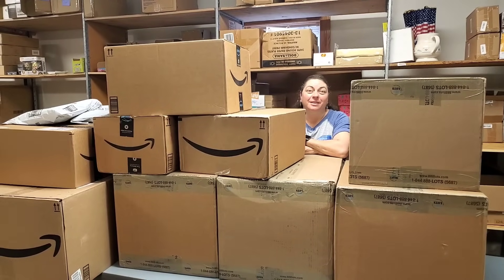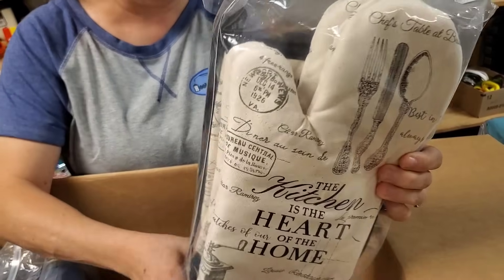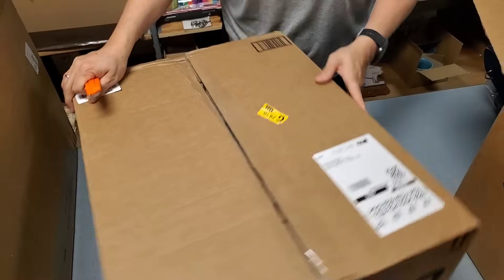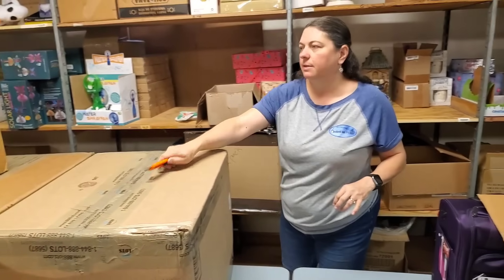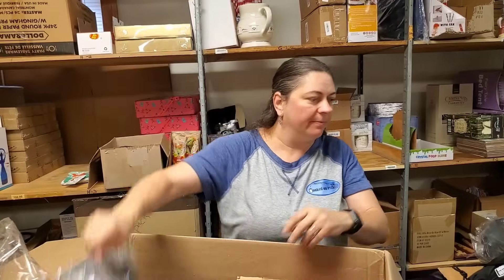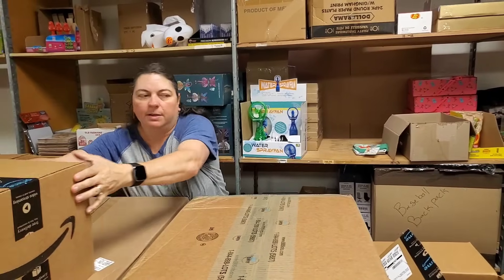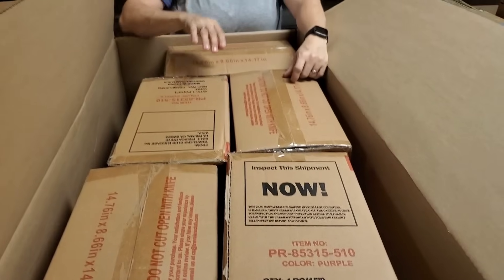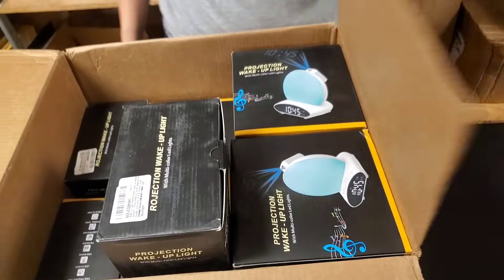Unboxing a wall of Boxes from Amazon - From dragons to Kitchen Items and More!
We have returns from amazon and other companies Check out what we got!